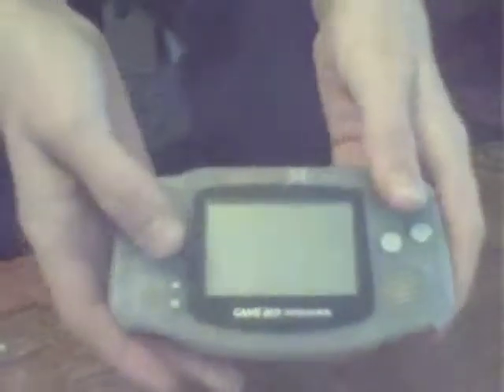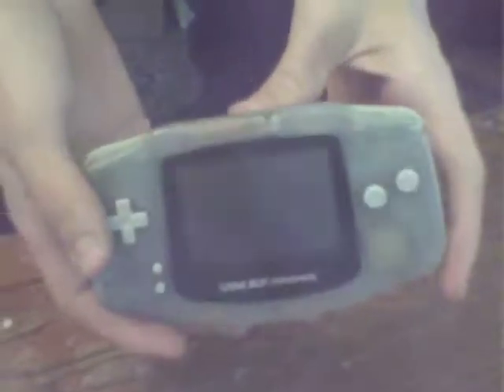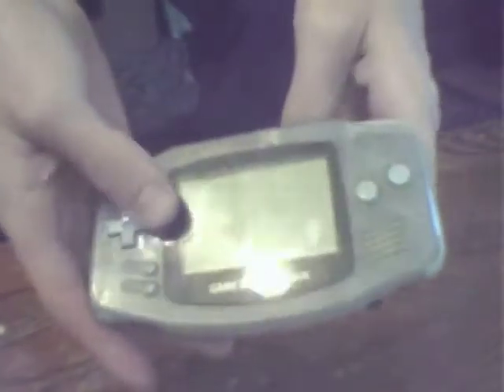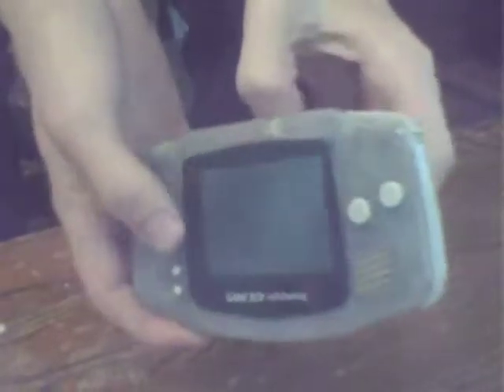GBA Extra Battery Mod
This video shows a modification I made to my Gameboy Advance, installing an extra slot for two more AA batteries.

If there's enough interest I guess I could do a more in-depth video of the internal part, but it's fairly straightforward. All I'd really be showing is where the wires go.